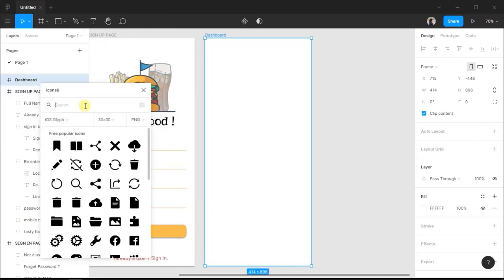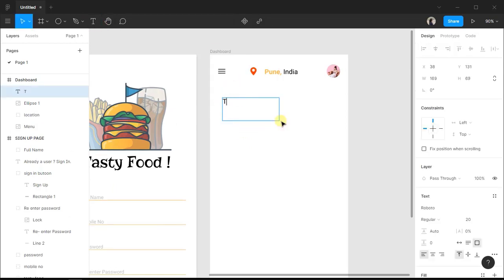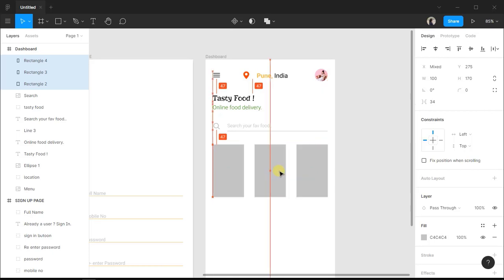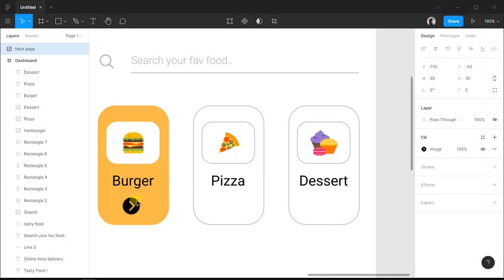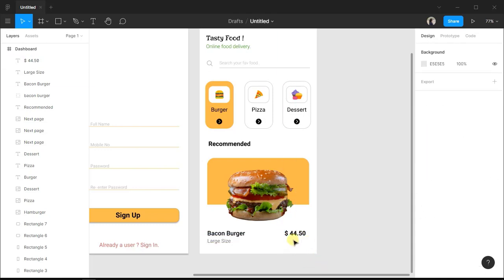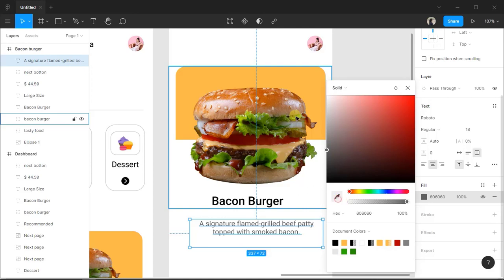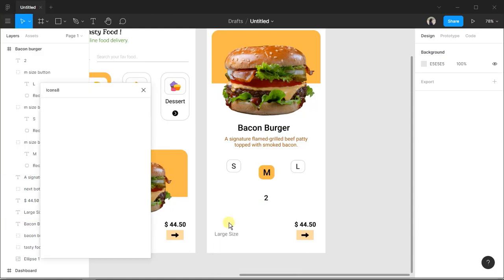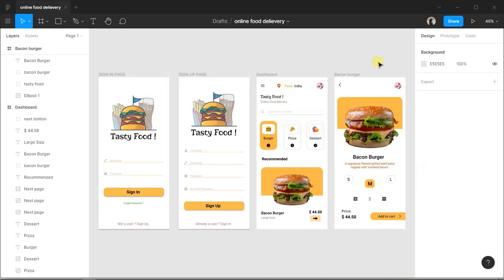Figma Tutorials for Beginners (Free Design Tool!) Part3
Hello There.
Welcome to our basic course on UI Designing tool “Figma”.
In this video we’ll be designing Dashboard & Food Details page UI for Online Food Delivery Application.
In this course we’ll take a look at every function of Figma & how it operates. Also, we’ll learnt how to create Ul by designing a Mobile Application UI for Online Food Delivery Application in Figma.

Plugin used: Icons8